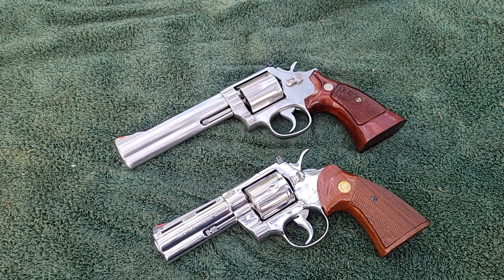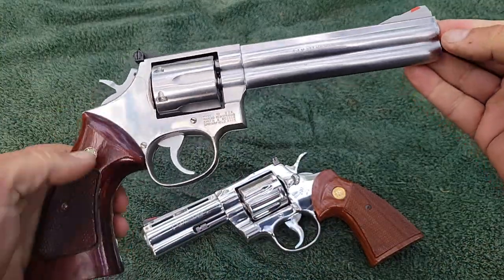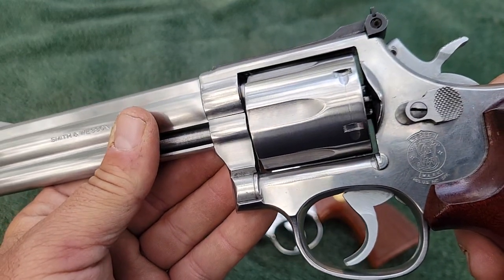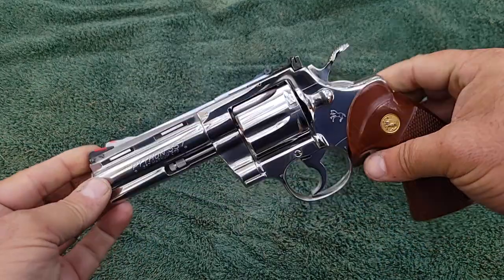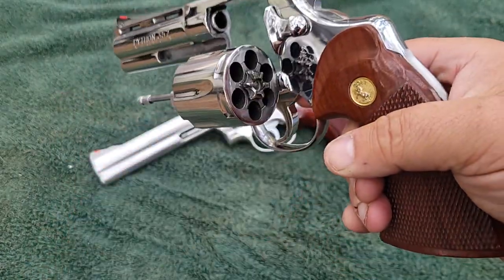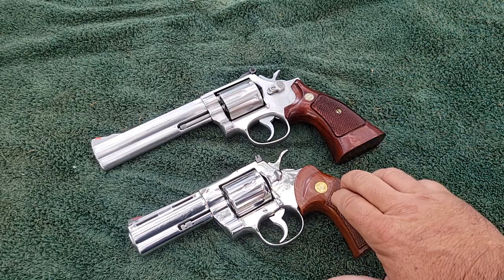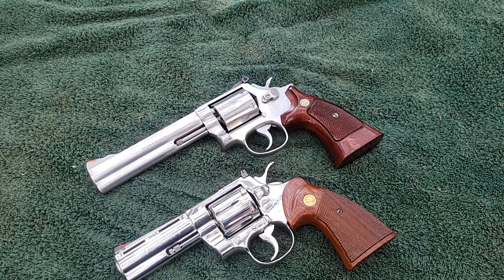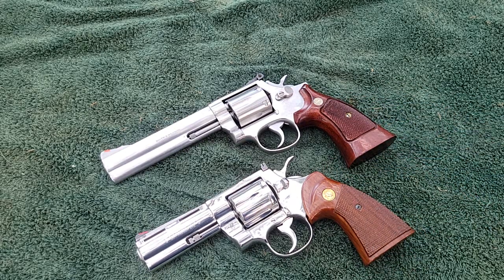Colt Python vs. Smith & Wesson 686 discussion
This is a side by side comparison and discussion on my thoughts on the differences and similarities of the Vintage Colt Python and Smith and Wesson 686